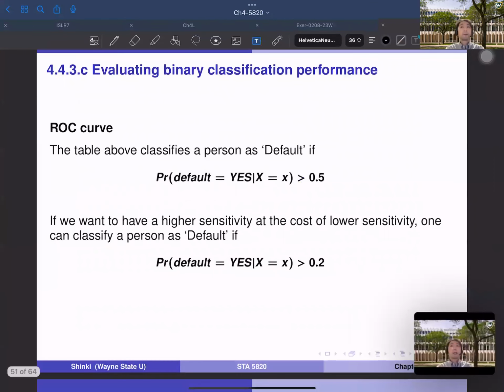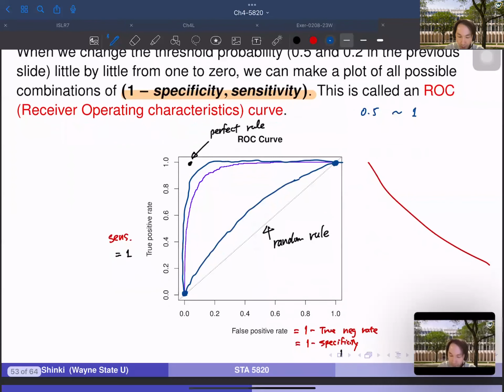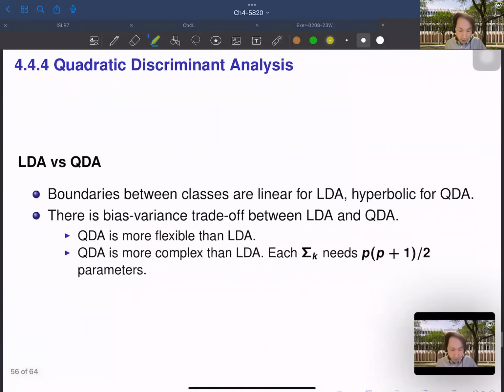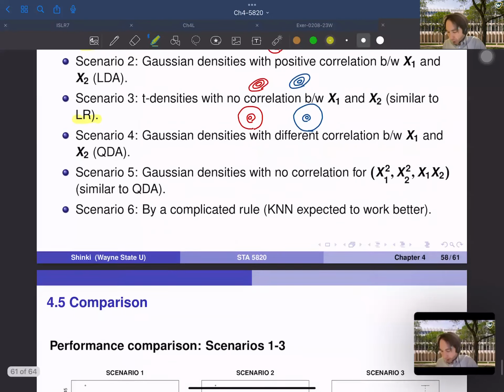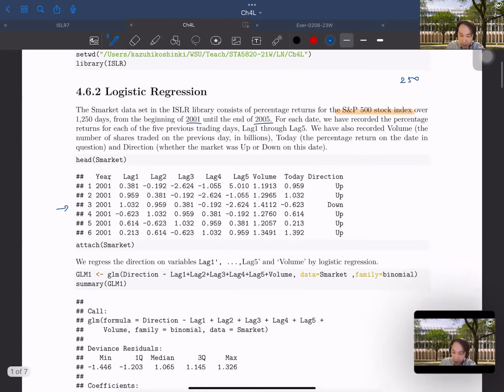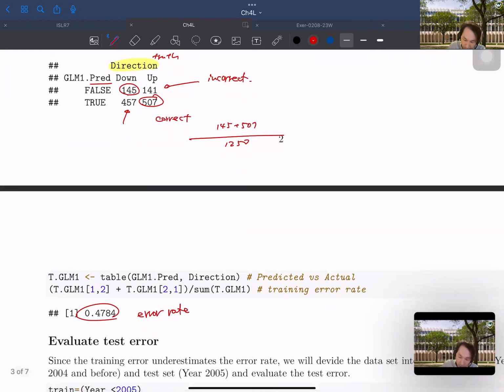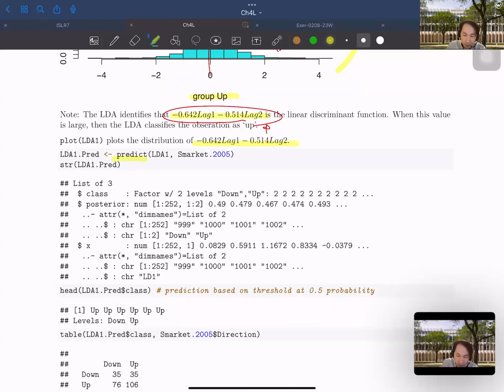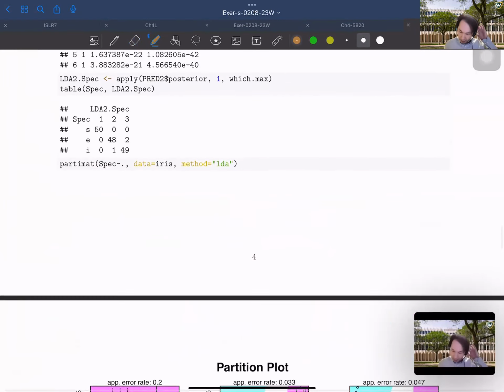S5820-02-08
Chapter 4 Classification - Slides 48-60
Chapter 4 Lab
Exercise230208